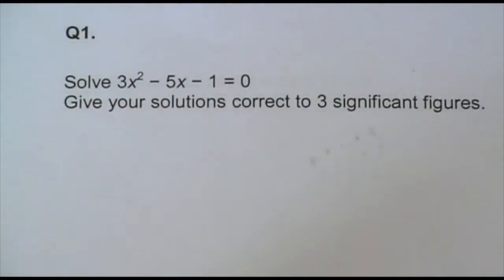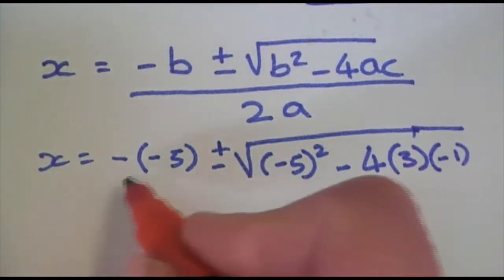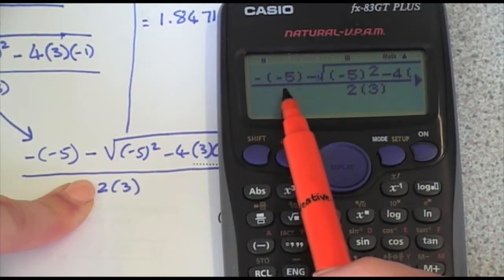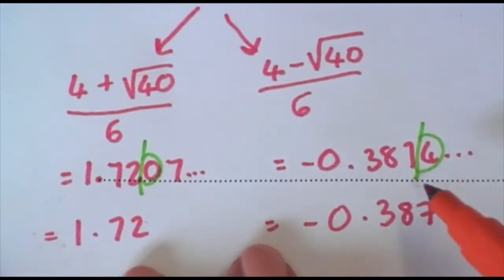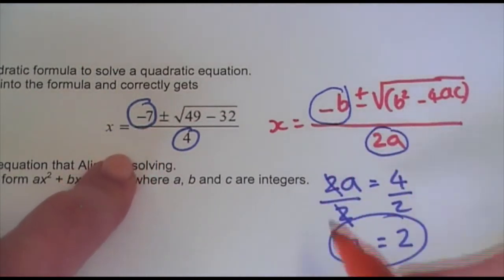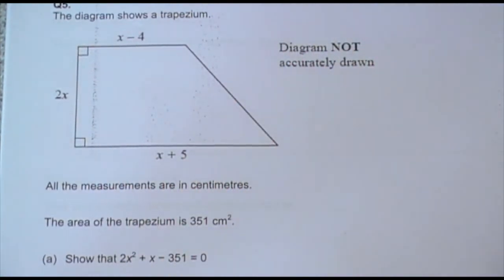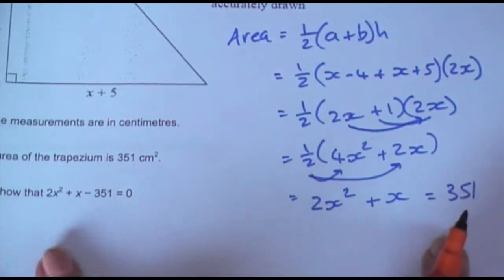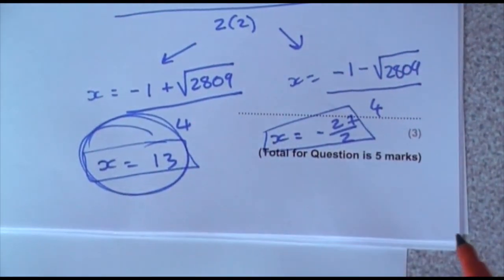Quadratic Formula (feel free to change speed to x1.5)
Quadratic Formula 070616